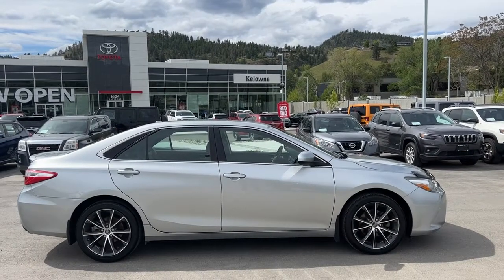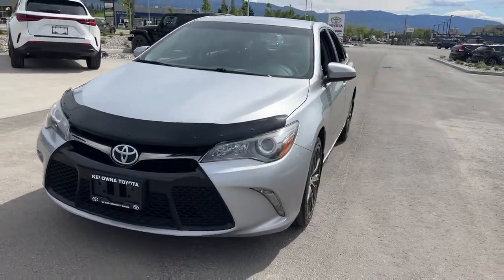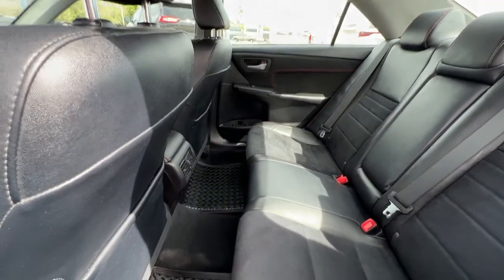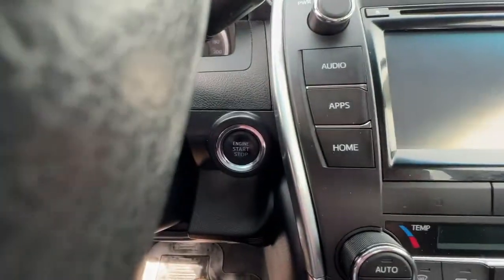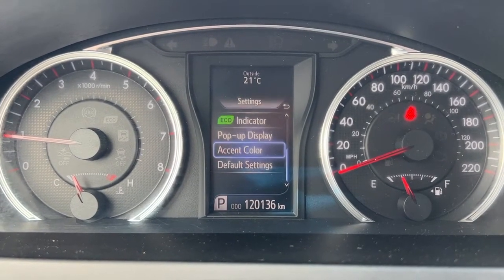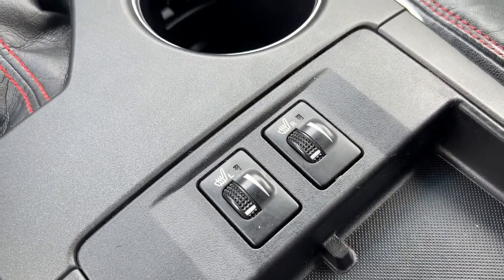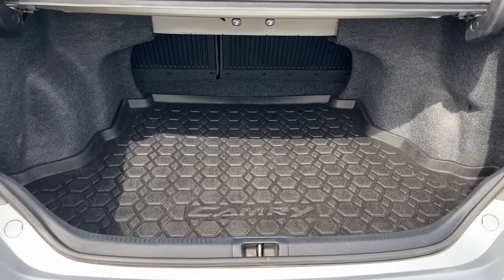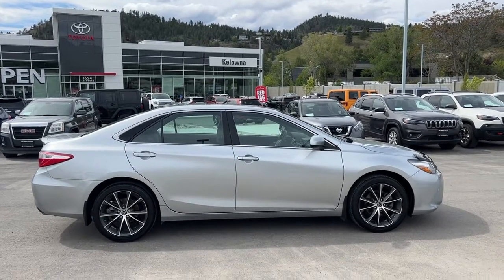Silver 2015 Toyota Camry XSE with Navigation Review Kelowna BC - Kelowna Toyota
VSA Licensed : #5134 | View photos and more info (Uploaded by DataDriver).